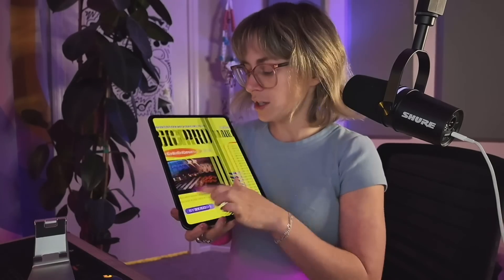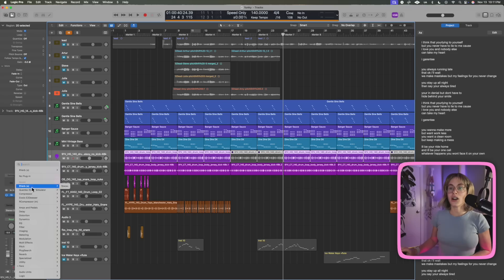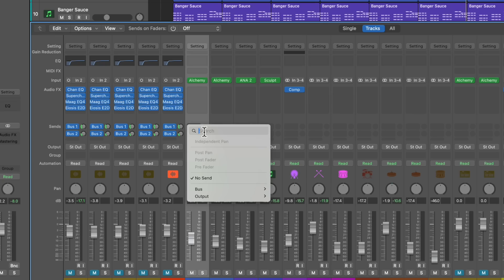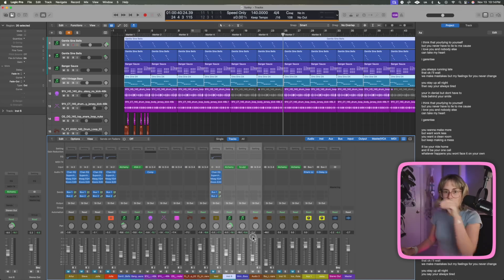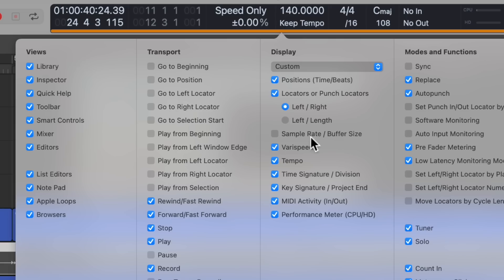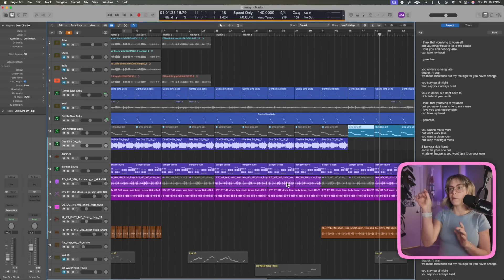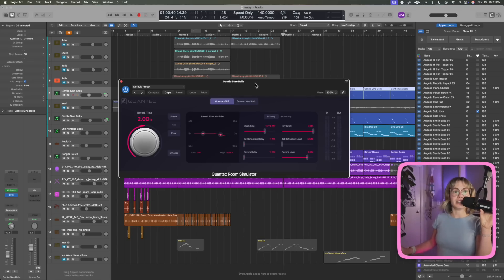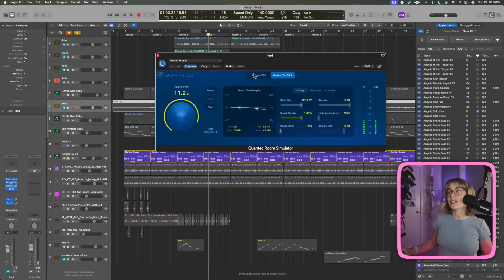Everything You NEED to Know About the Massive New Logic Pro Update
Want to master Logic Pro fast? Get the Ultimate Logic Pro Bundle on sale now ➡️

Logic just dropped a huge update, going over all the best features.

🌟Here is the Logic Pro eBook and Video guide with over 400 quick Logic Pro Tricks ➡️

If you want to work with Music Tech Companies I am teaching a FREE intro class on how to work with music tech companies!